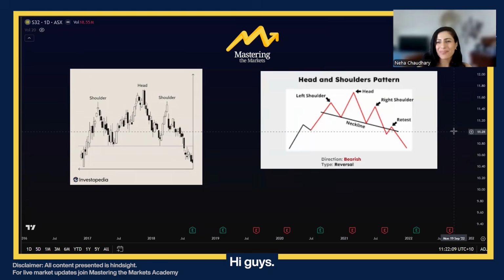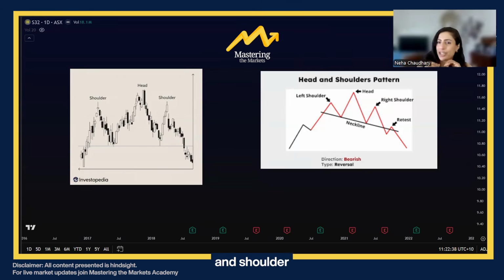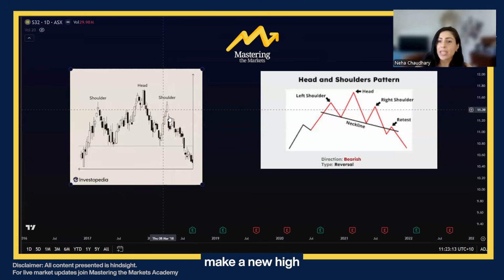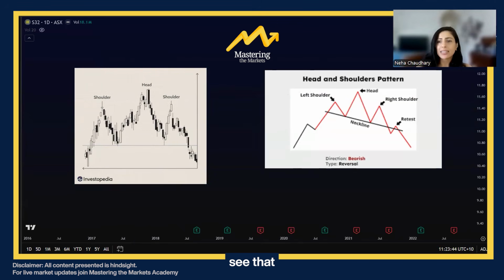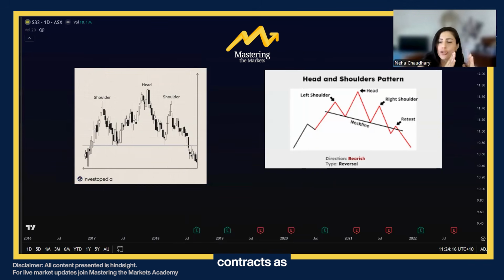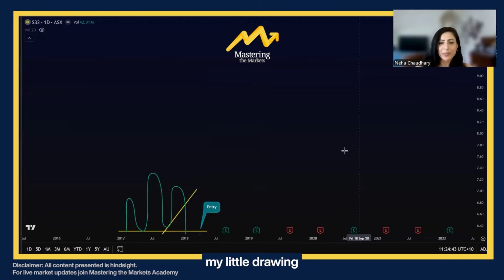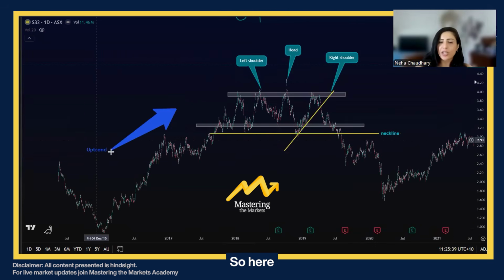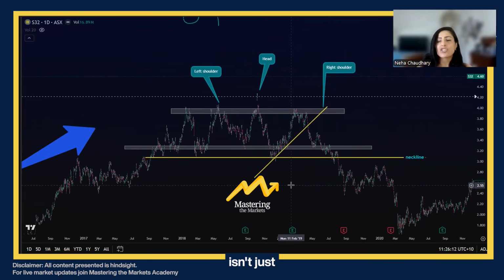What is a Head and Shoulders Pattern (and how to read it)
Most traders learn the head and shoulders pattern as a shape to spot on a chart. At MtM we teach it as something else: a structural transition in the market, not just a formation.

In this video we break down what a head and shoulders pattern is, how it forms, and how it connects to the way we read markets.

You’ll also learn:

- Why context decides whether this pattern is a reversal or a continuation
- What actually confirms the pattern (and what a failed pattern looks like)
- Where volume fits into the story, and why it supports the case but doesn't define it

TIMESTAMPS:

00:00 Why we're covering a classical pattern at MtM
00:28 Context first: reversal vs continuation
00:43 How the pattern forms - left shoulder, head, right shoulder
01:15 Spotting it on the chart
01:41 The neckline and what confirms the pattern
01:46 What a failed pattern looks like
02:00 Where volume fits in
02:14 The three ways this pattern gets traded
02:59 A real chart walkthrough
03:29 The real takeaway: pattern meets structure

Want to go deeper on how we read market structure? Learn more about TEC101, our 10-week foundation course.

The Mastering the Markets (MtM) Team and David Bird (ASX Trader) are Corporate Authorised Representatives (CAR # 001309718) operating under Australian Financial Services Licence (AFSL # 512401).

The MtM Team are experienced equity, commodity and cryptocurrency investors. Who are disciplined, research based, macroeconomics, fundamental analysis and technical analysis specialists.

All information, commentary, and discussion presented are provided for general educational and informational purposes only. Nothing shared should be considered personal or general financial advice. You should always do your own research (DYOR) and seek professional advice before making any investment decisions.